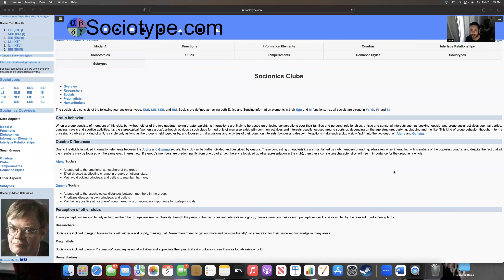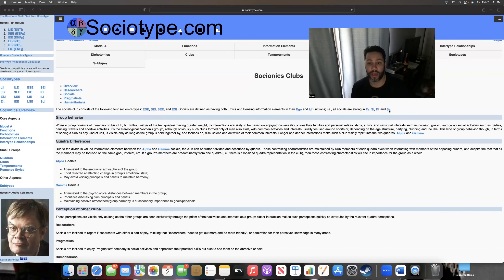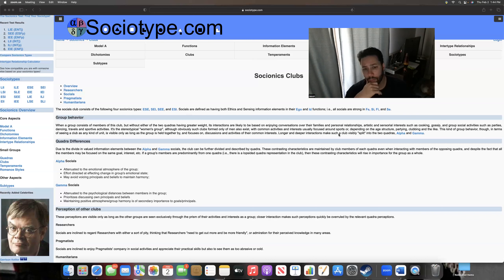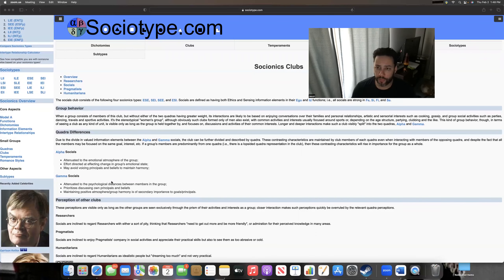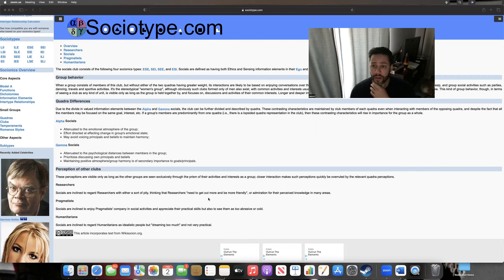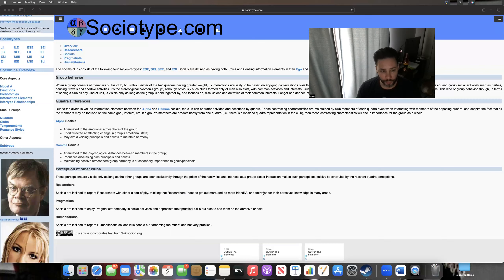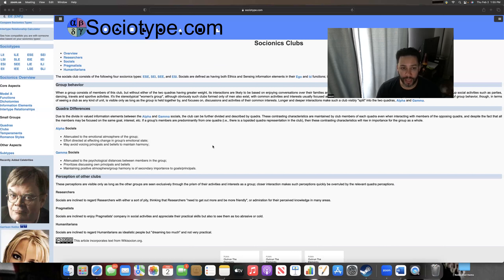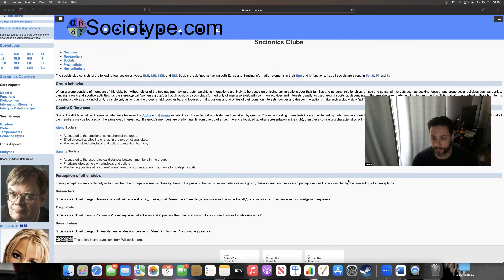Socionics - SF club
ESE , SEI , SEE, ESI